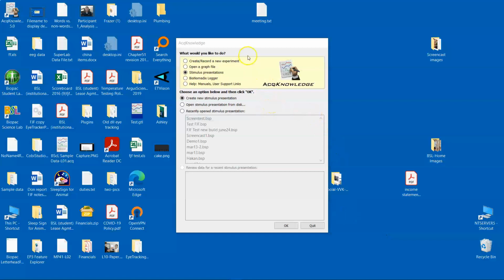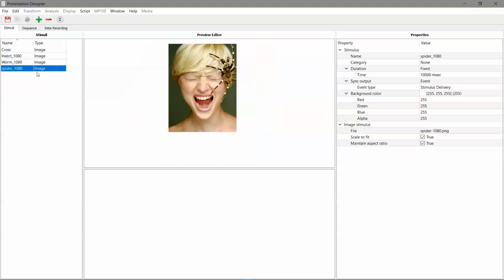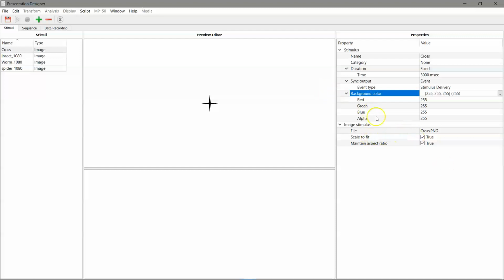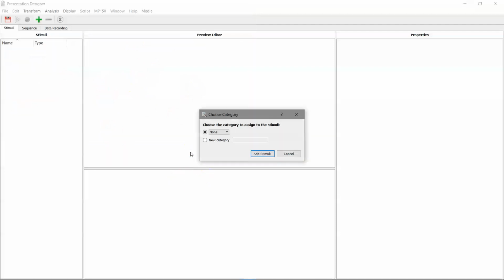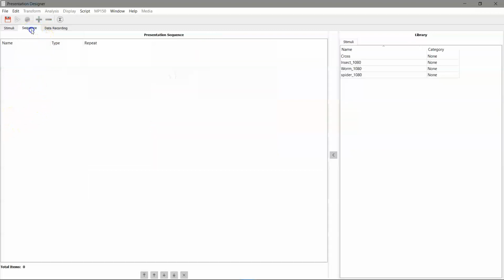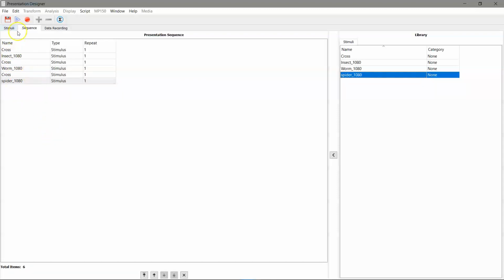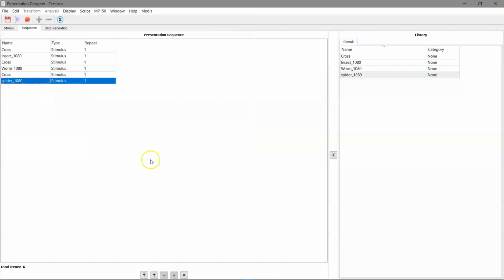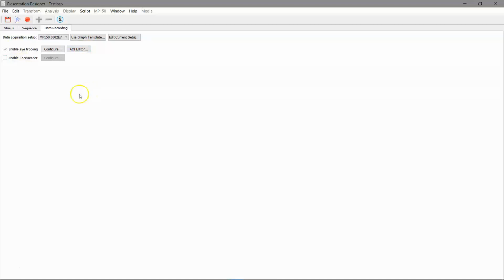Stimulus Presentation 1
This is an introduction to the BIOPAC Stimulus Presentation system available for AcqKnowledge 5.0.6 or above.